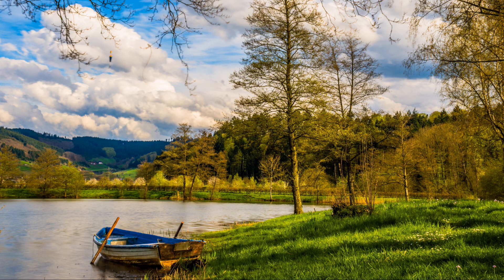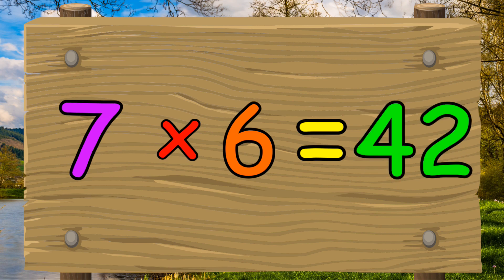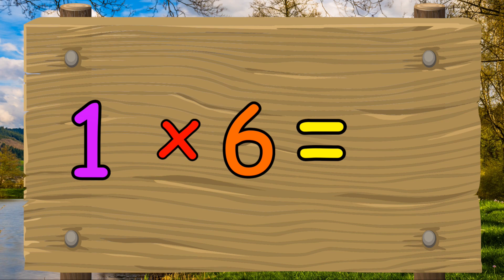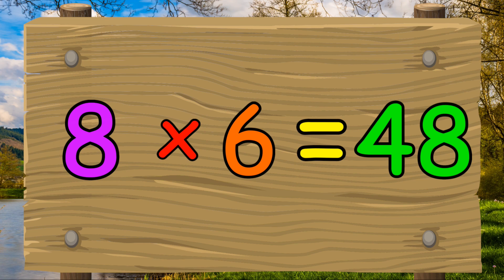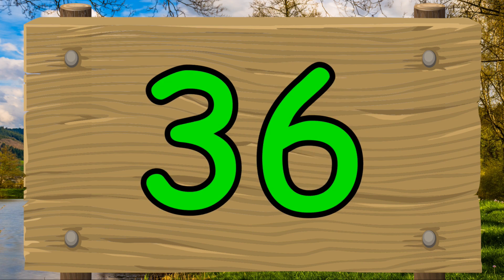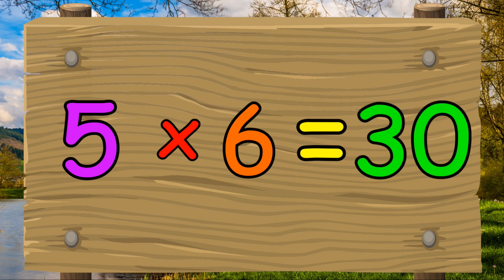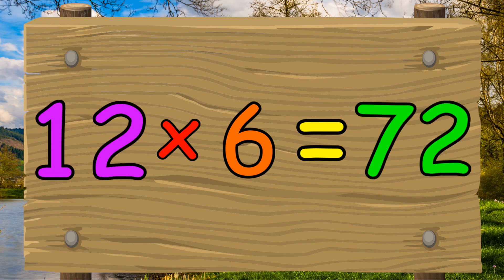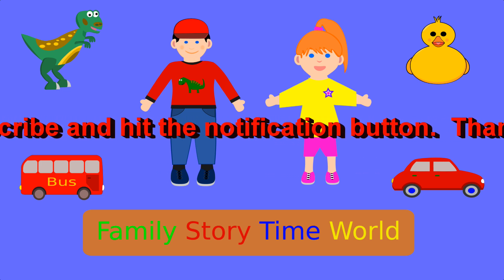6 times table for kids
A clear and easy video to help  learn the 6 times table.  We have included counting in 6's to speed up learning.